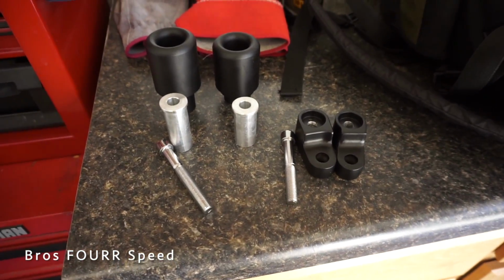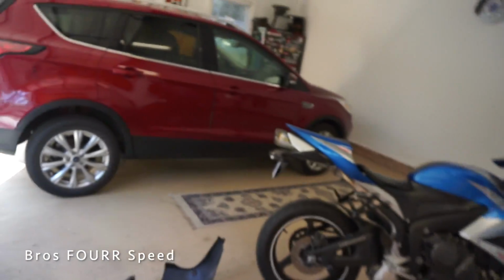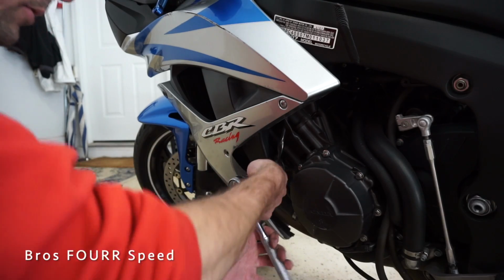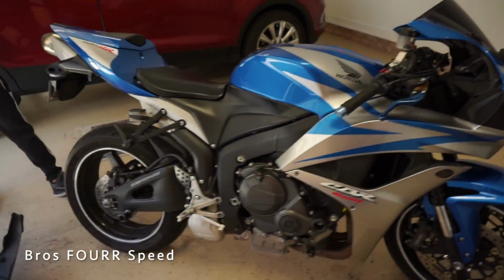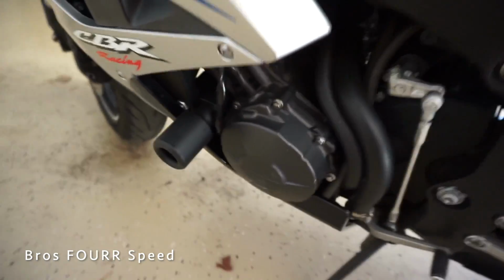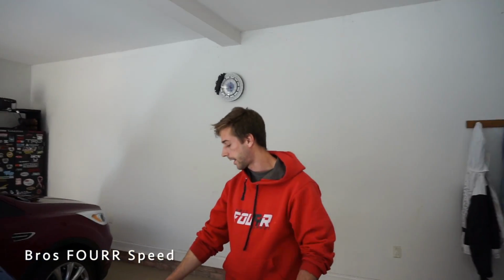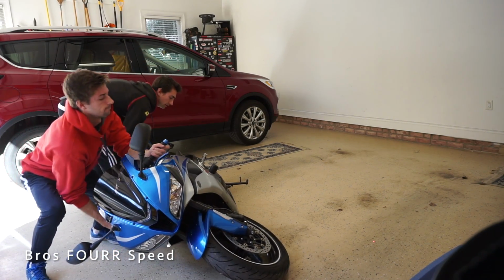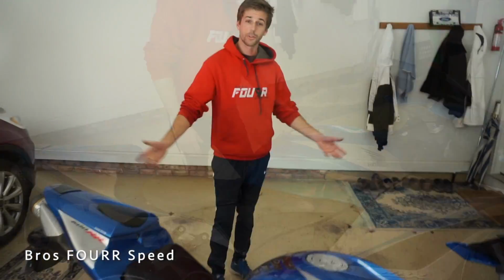Honda CBR600RR Frame Slider Installation!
👋 Honda CBR600RR Frame Slider Installation!🏎 This is the best way to protect your bike and it's CHEAP!!!  Do it before it's too late!

Our Equipment:
🗣 TALK TO US ON SOCIAL MEDIA !
👁 About this video : If you own a motorcycle, you should have this modification! Wrecked a bit of my motorcycle and if only I had frame slides!!  In today's video I go over frame sliders for a motorcycle!  Unfortunately I learned the hard way how important these are for any bike.  I had just pulled the bike out of the garage and needed to go inside for a sec, I heard a loud bang sound and thought for a second it was the trash can or something, but when I went outside, it was my bike on the ground!  That was hard to see because I have had this bike for 13K miles with no issues, so this was the one time so far I needed frame sliders.  So I did some research and ordered these ones to install and I am very happy with them.  I originally thought I would have to cut and planned on doing that, but with the medal adapters provided, they look very sturdy and I was able to not have to cut.  So hopefully they hold up well if the bike does go over again, but I'm hoping now that I have them it won't do that and I can have some peace of mind in case it does.  I am frustrated that I did not order them day one, so hopefully this helps one of you order them asap!  It's a very important and cheap way to protect your bike!
🎉 THANK YOU FOR THE SUPPORT! ❤️💙💚

Spring Light